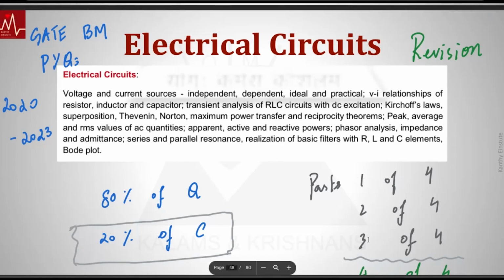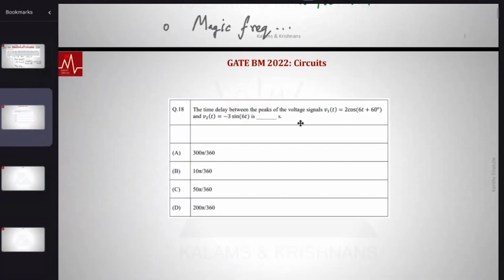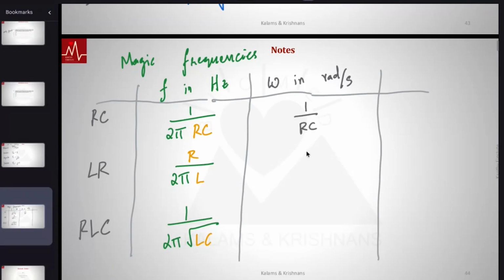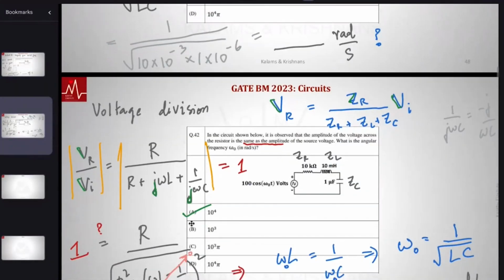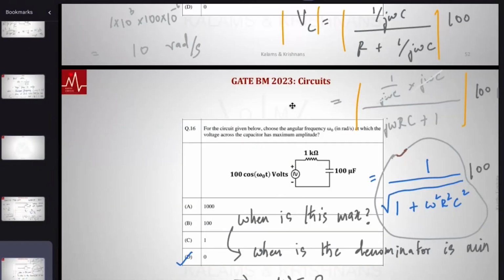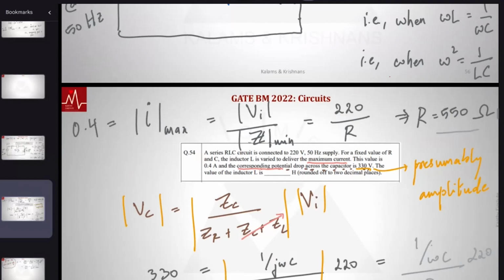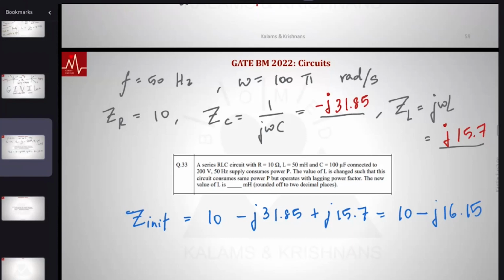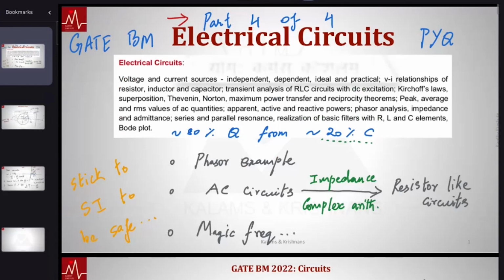Electrical Circuits Revision 2025 Part 4 of 4 | GATE Exam Important Topics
All the best for your GATE exam!   -- Dr. J
0:00 Circuits Revision Recap
9:24 AC circuits simplified
11:45 PYQ example Phasor convention
19:44 Impedance and magic frequencies
24:06 Magically guess the answer
28:08 Basic Complex Numbers
32:56 PYQ Impedance example
39:15 PYQ Impedance example
43:32 Quick maximum minimum shortcuts
46:40 PYQ Second Order RLC using Impedance
59:01 Most important time management tip
1:04:04 Leading and lagging power factor
1:07:53 PYQ Leading to lagging power factor
1:13:54 PYQ power factor triangle
1:19:11 How to score in electrical circuits

The medical information, on any platform (digital or print), created by K&K (Kalams & Krishnans Channel and Creators) is provided “as is” without any representations or warranties, express or implied. K&K shall not be responsible or liable for the use of any advice or information that you may obtain through this website as a substitute for professional medical advice, diagnosis or treatment.​
SOURCES
Sources of other images may include Wikimedia Commons, and Canva